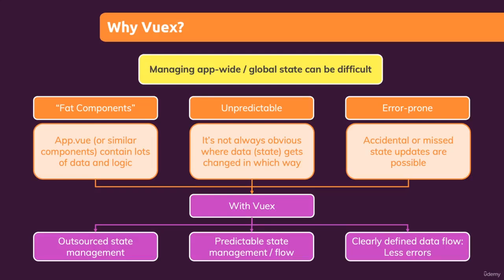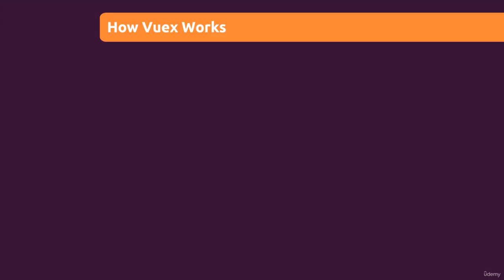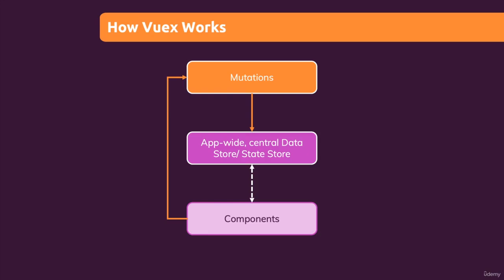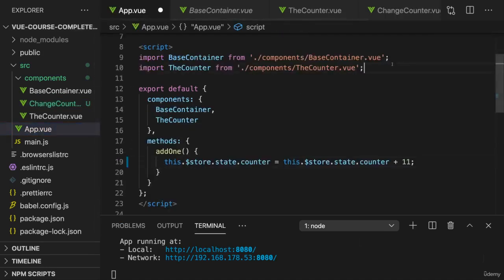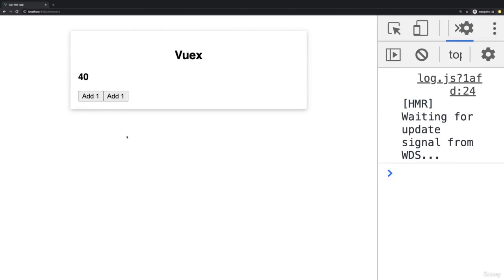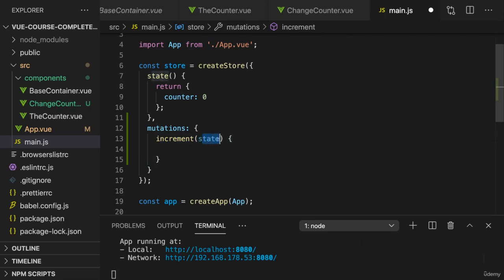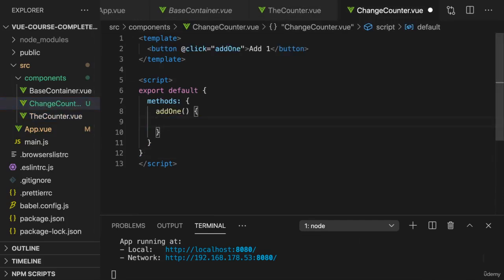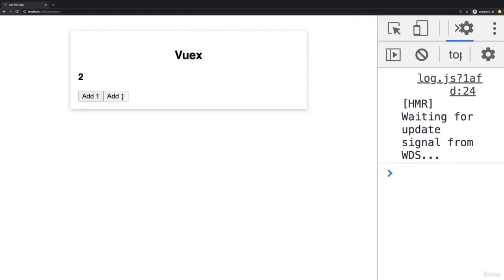188 Introducing Mutations A Better Way Of Changing Data